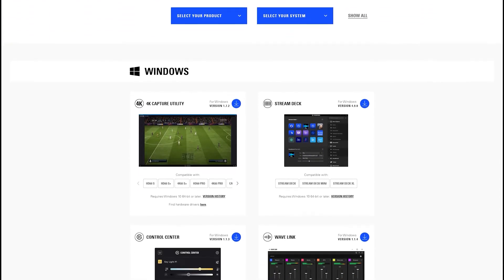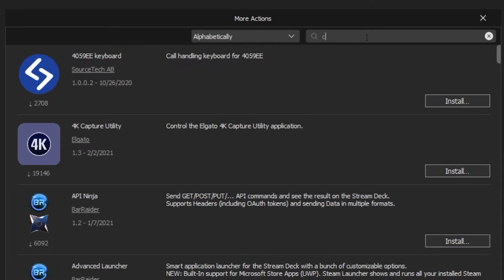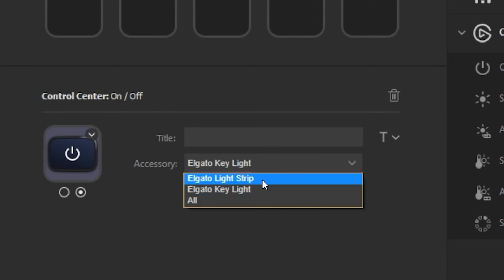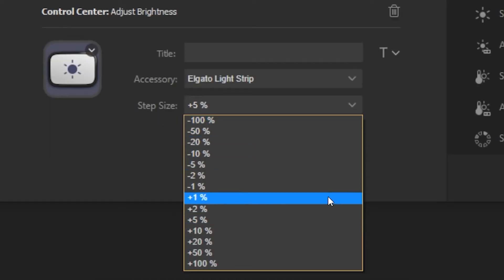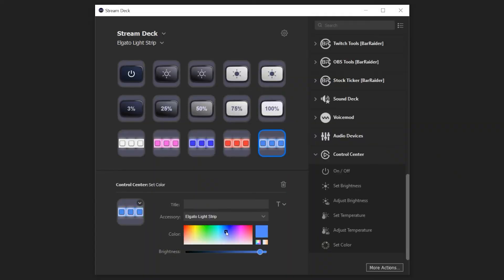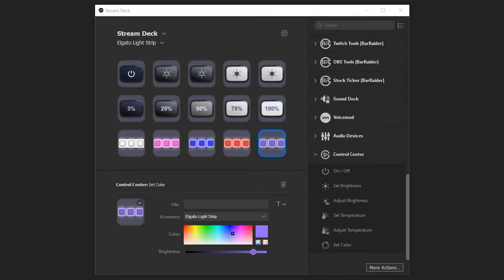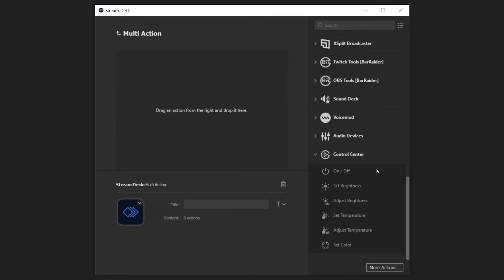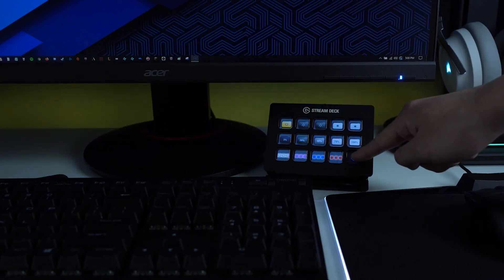How to Set Up and Control Elgato Light Strip with Stream Deck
In this video, learn how to set up and control Elgato Light Strip with Stream Deck.
Light Strip goes beyond regular RGBW strips to provide maximum scope for color blending and light you can actually work with.

▼ Light Strip Highlights:

► Intuitive Control: adjust light settings via the app on Mac/Windows/iPhone/Android.
► RGBWW LEDs: 16 million colors and warm to cold white.
► 2000 Lumens: ultra-bright and fully dimmable.
► 3500 – 6500 K: adjust white color from sunrise to misty blue.
► Premium LEDs: constant intensity without flicker.
► Thin Profile: diverse application possibilities.
► Adjustable: bend and trim to fit your chosen surface.
► Super-sticky: tesa ® adhesive back ensures a strong bond.
► Works with Stream Deck: instantly switch lighting scenes and sync colors with actions.
► RRP: US$59.99 | CA$79.99 | €59.99 | £59.99